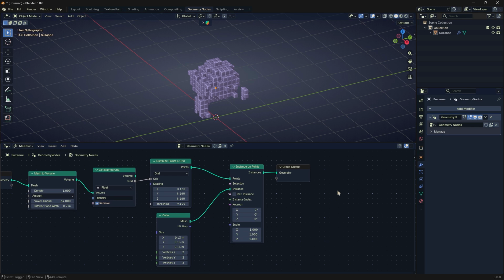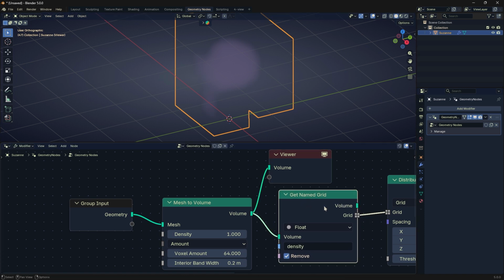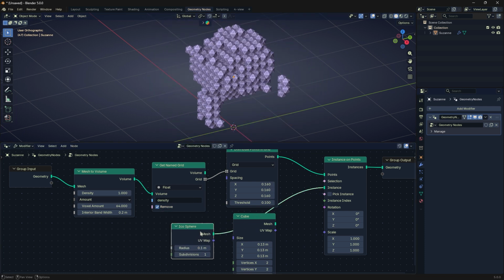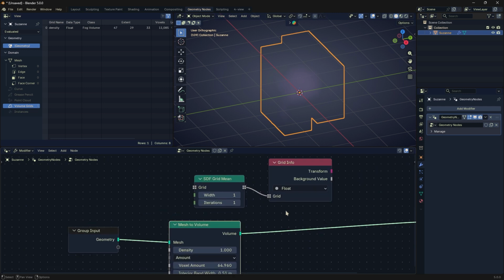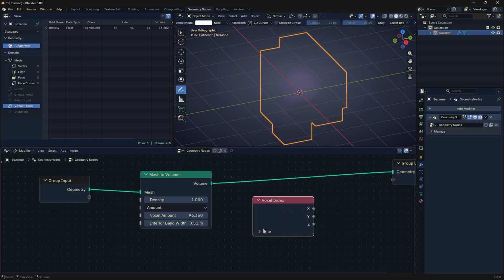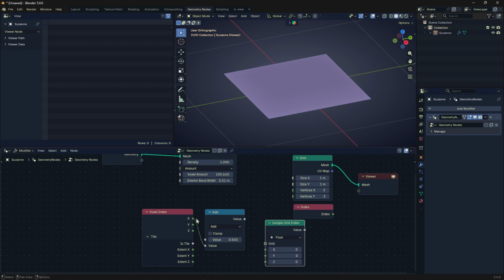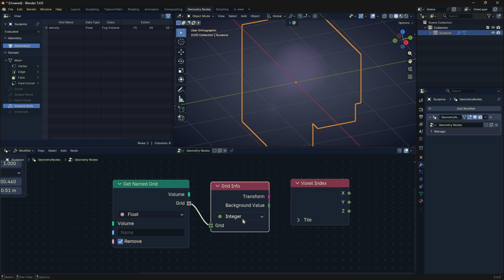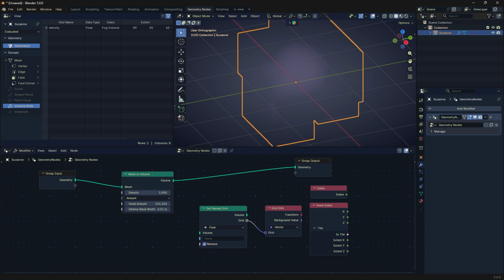[13.1] ⇒ Geo Nodes → Volume → Read Explained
Timestamp -
0:00 - Intro
0:15 - Volume → Read → Get Named Grid
4:30 - Volume → Read → Grid Info
6:05 - Volume → Read → Voxel Index
9:38 - Summary

▼ FOLLOW SOCIALS ▼